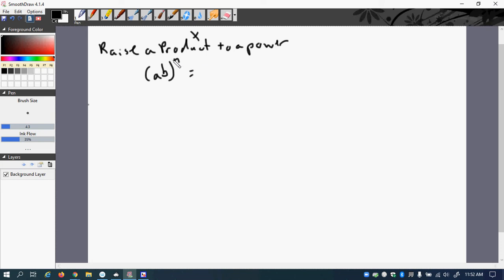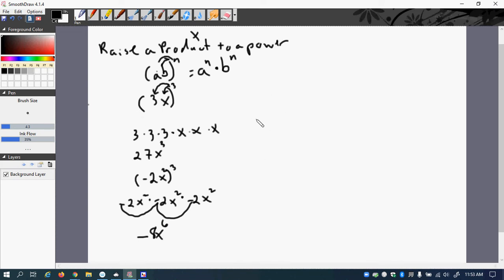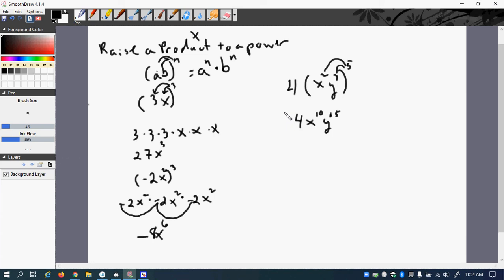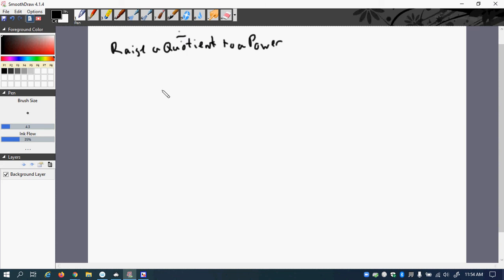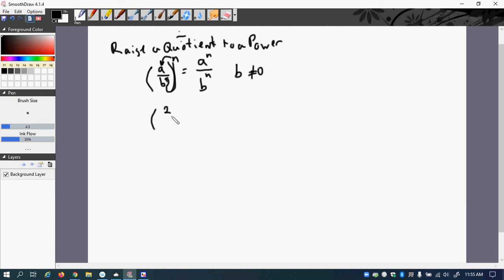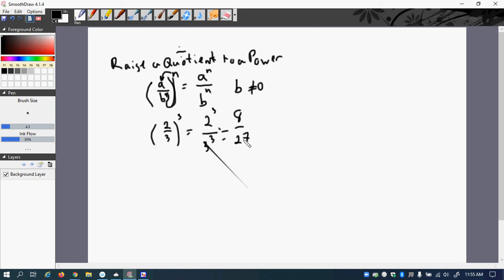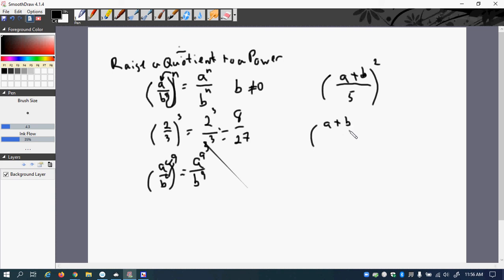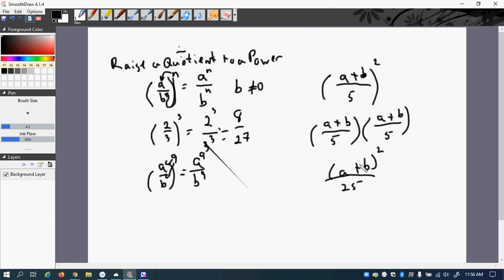5 1 Raising a Product or Quotient to a power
Explain how to use the raising a Product or Quotient to a power.